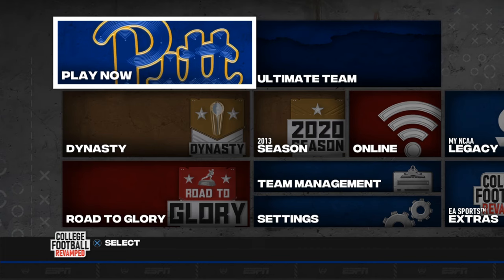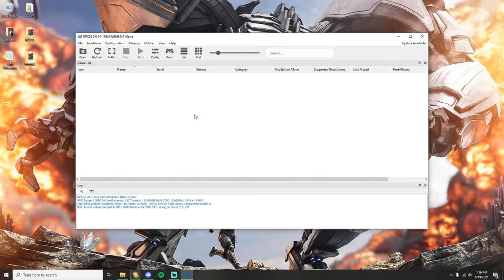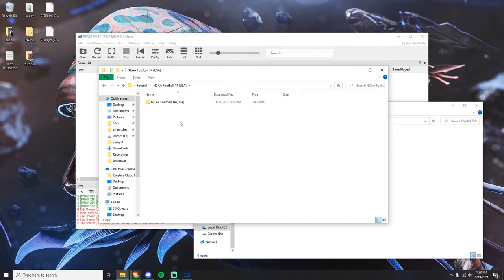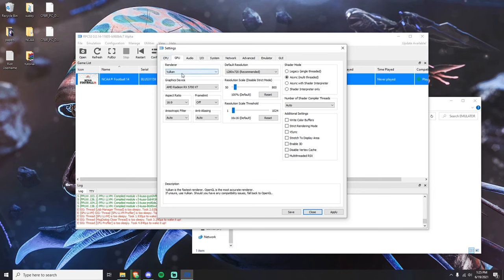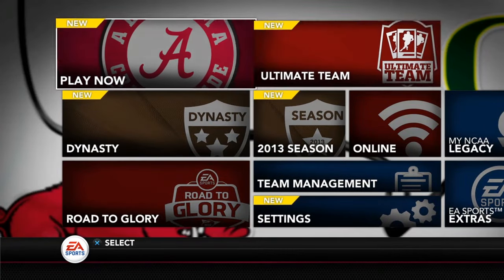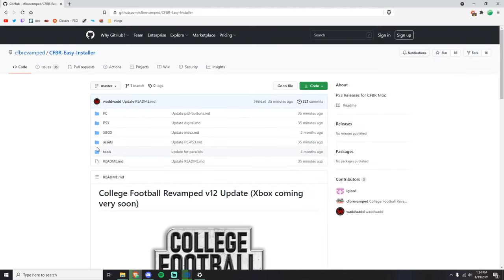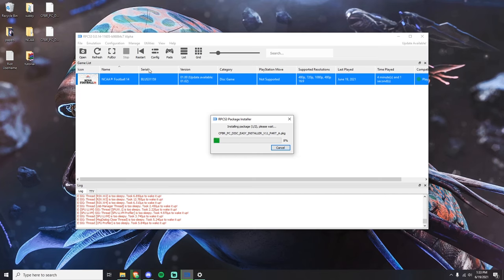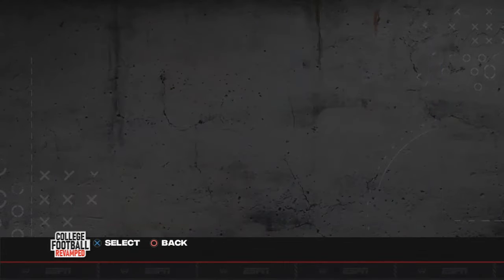How to play EA COLLEGE FOOTBALL 25 on PC for FREE! | NCAA 14 | How to Install RPCS3 and Revamped Mod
We all know NCAA 14.  We all cried when they stopped making NCAA games.  But now it's BACK, in the form of NCAA 14 College Football Revamped.  CFB Revamped is a mod for NCAA 14 that updates scoreboards, infographics, uniforms, rosters, basically everything EXCEPT core gameplay.  It's the same old 2014 glitchy gameplay with a 2023 twist, and it's so much fun!  In this video, I show you how to play NCAA 14 with the mod using RPCS3, a PS3 emulator.
**Note - The game can be glitchy at times.  Audio bugs, freezes, etc may occur.  This is an EMULATOR, not the real game.  Please check the minimum and recommended system requirements on the RPCS3 website before going through with this tutorial.

***I am NOT providing the link to download NCAA 14.  Look it up yourself.. it's really easy***
The folder needs to be renamed EXACTLY to “BLUS31159-[NCAA Football 14]” without the quotations